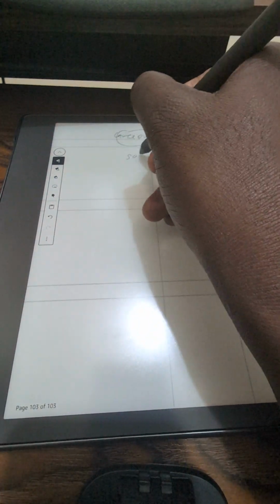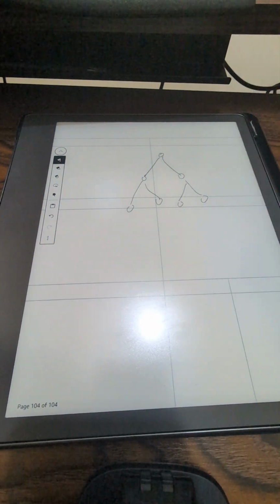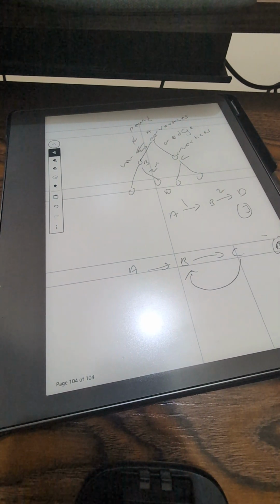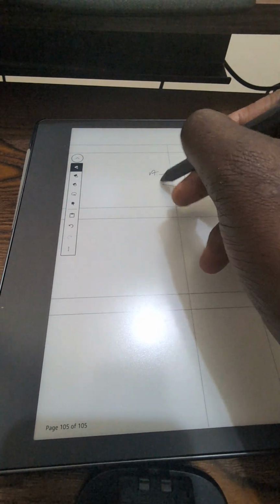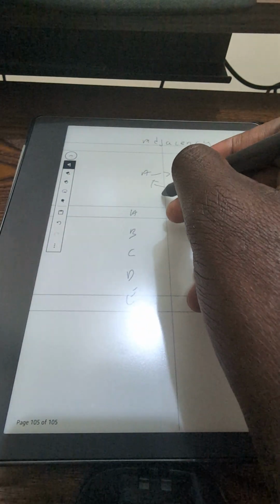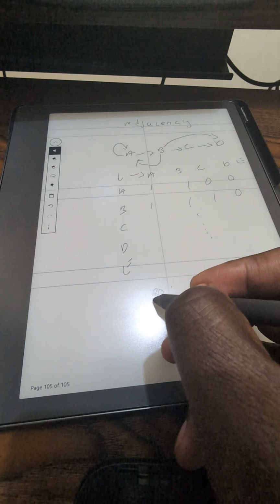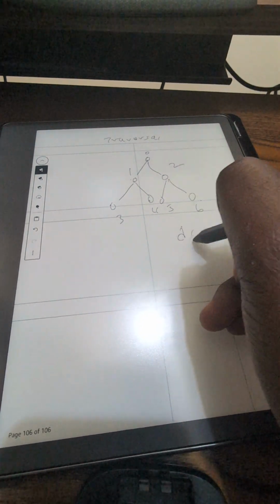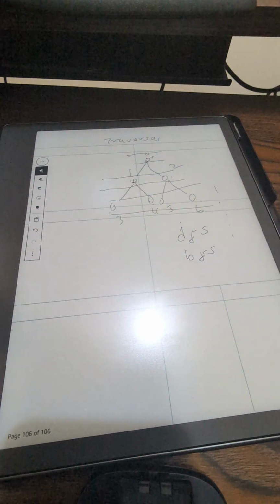Introduction to graphs pt1